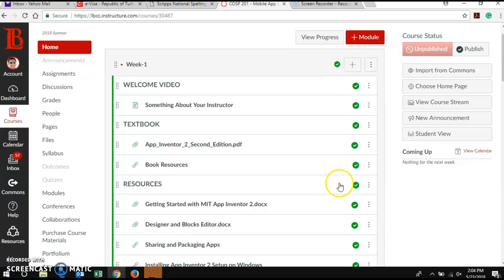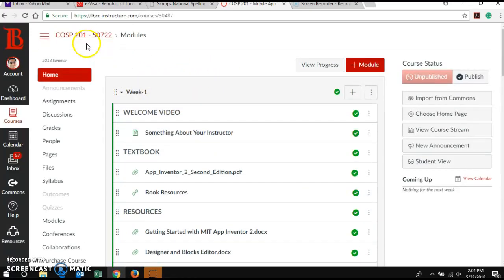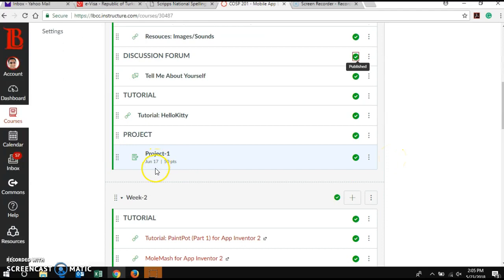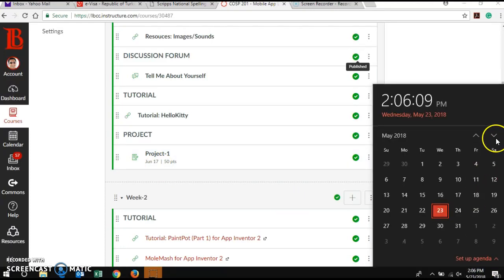Welcome to COSP201 Class